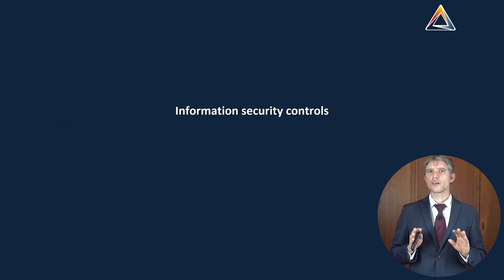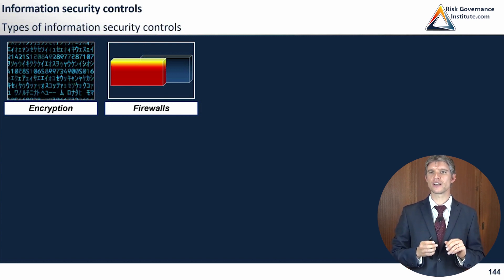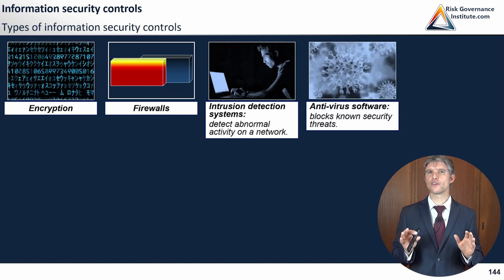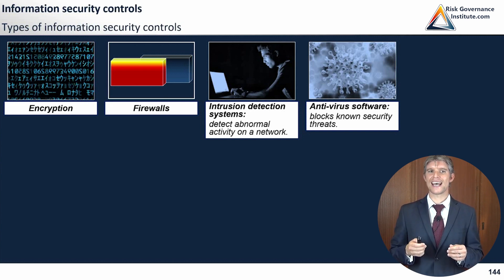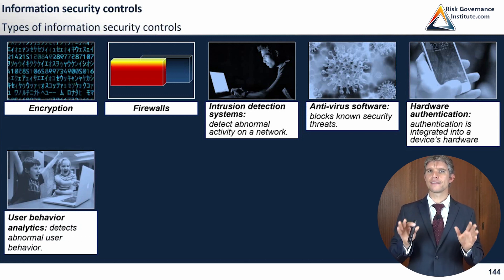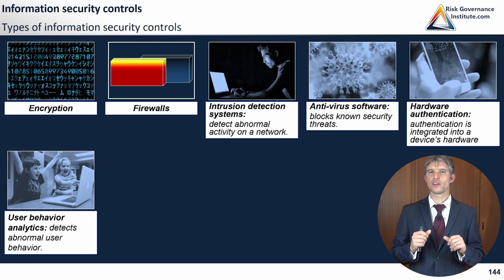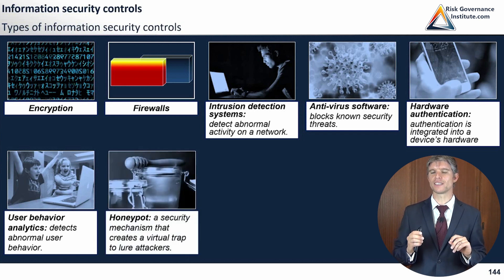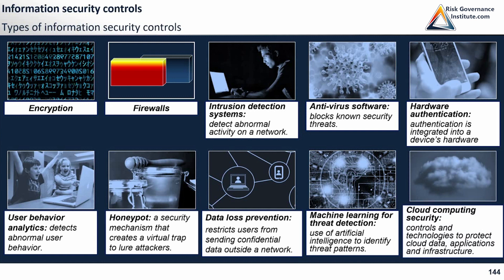CIA Part 3 - Types of Information Security Controls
This video covers the types of information security controls that are crucial for protecting organizations' sensitive information. The three categories of controls, preventative, detective, and corrective, are explained in detail, along with examples of each. The concepts covered align with the Certified Internal Auditor (CIA) certification from the Institute of Internal Auditors (IIA) and are relevant for individuals and organizations seeking to improve their information security practices. Watch now to enhance your knowledge of information security controls.